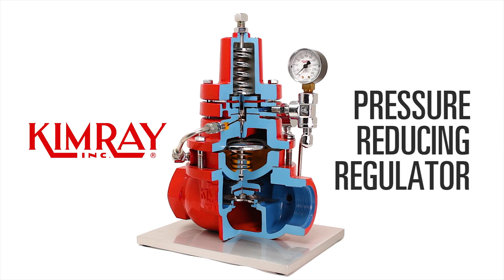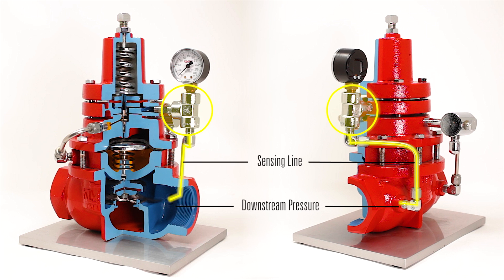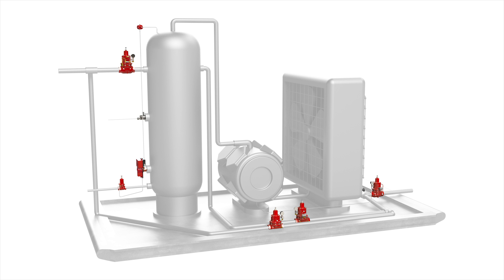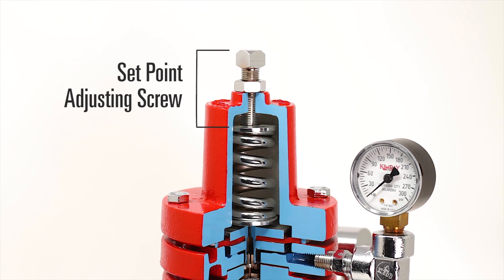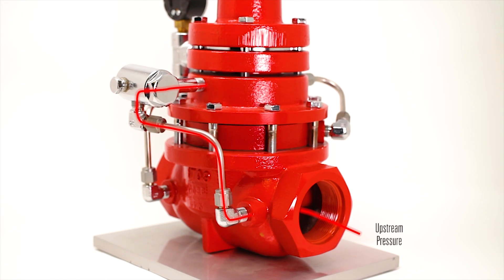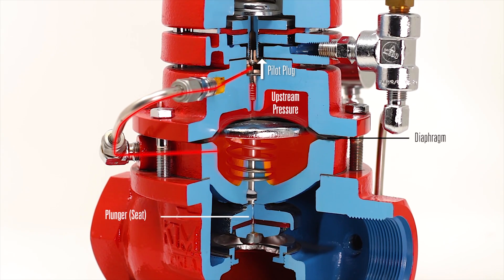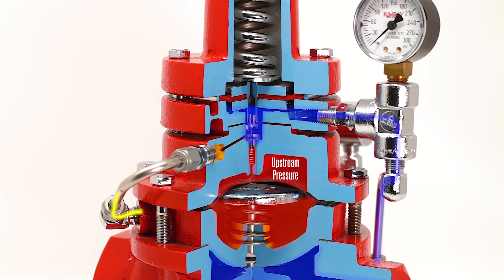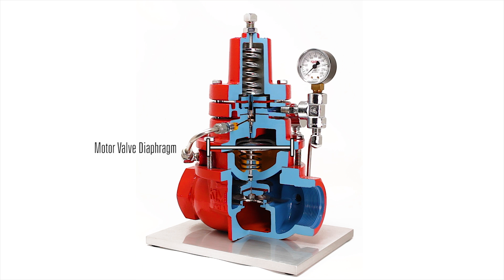How to Operate the Kimray Pressure Reducing Regulator Valve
Oil and gas producers use a Pressure Reducing Regulator to maintain a downstream pressure set point. The pilot and the valve come together as one piece, making it a regulator, or “pilot-integrated valve.” Some may also refer to this regulator as a “pressure control valve” or a “pressure reducer valve.”

Kimray’s Pressure Reducing Valve (or regulator) is used to create and hold a downstream pressure set point. This valve is considered an integrated valve because the pilot and the valve are one piece.  You'll see this valve used as a suction controller or recirculation valve on compressors, or to supply fuel gas. This valve monitors downstream pressure. To adjust the set point, turn the bolt on top which will compress the spring.